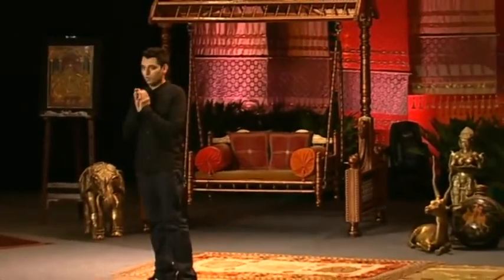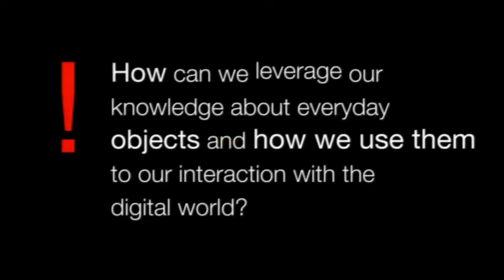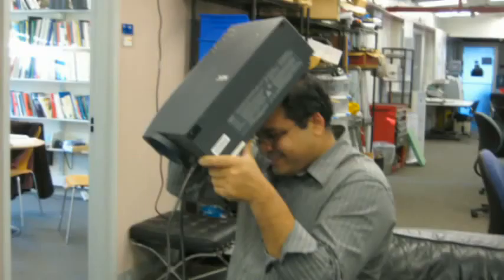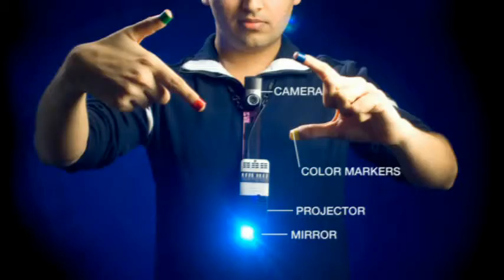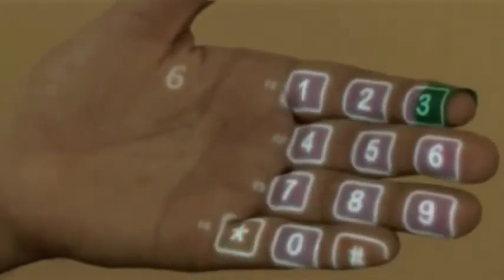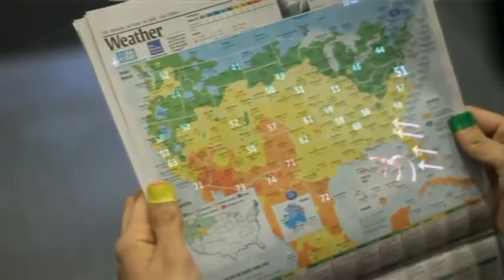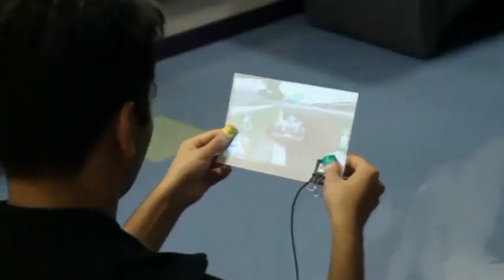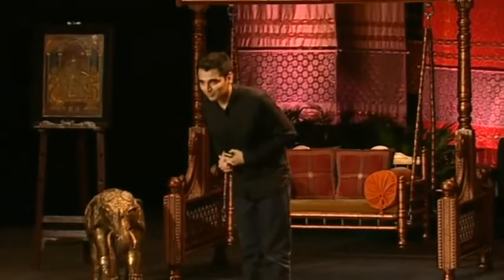Pranav Mistry SixthSense (SextoSentido) TED 2009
Pranav Mistry disposirivo SixthSense (SextoSentido) TED 2009